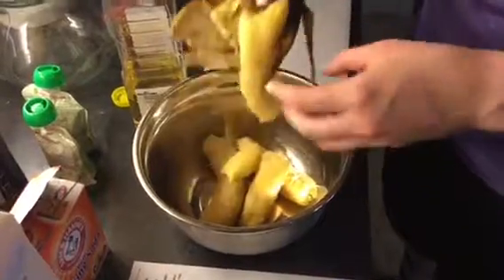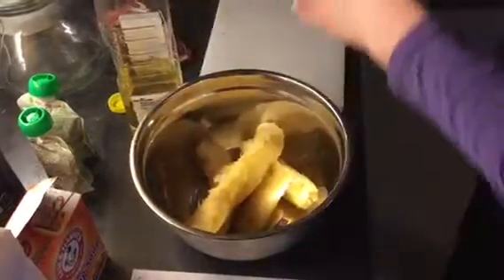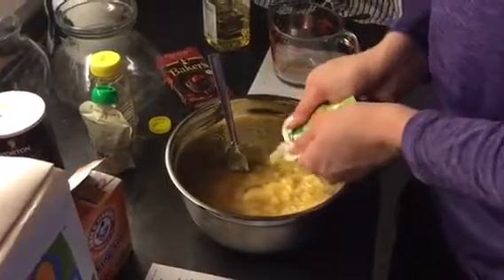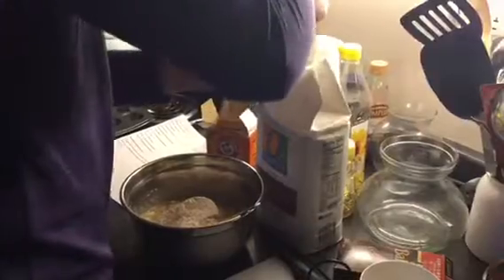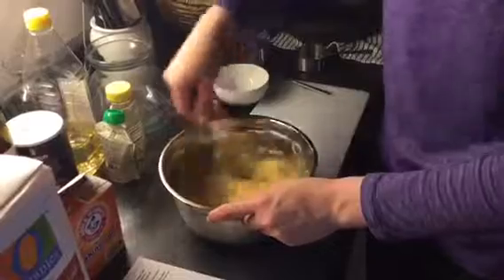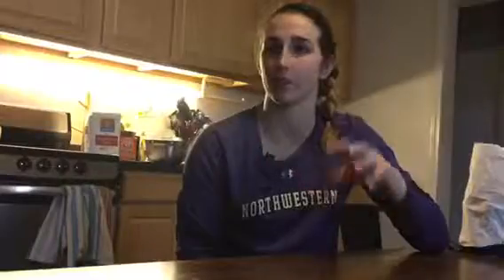Ivey Whalen video assignment 1